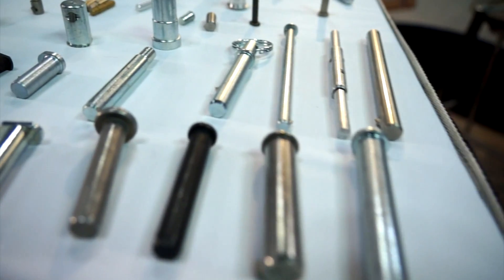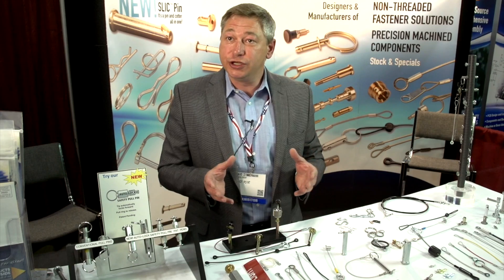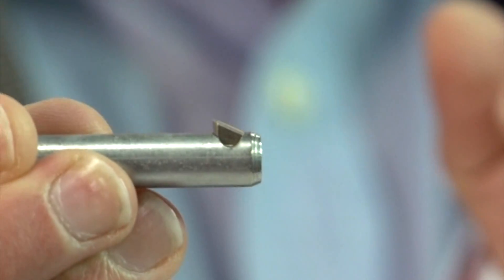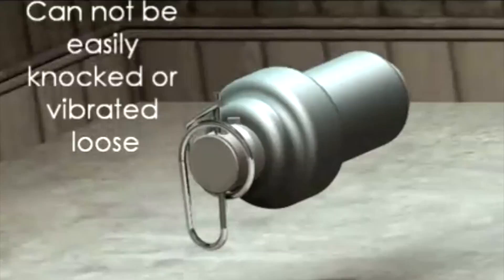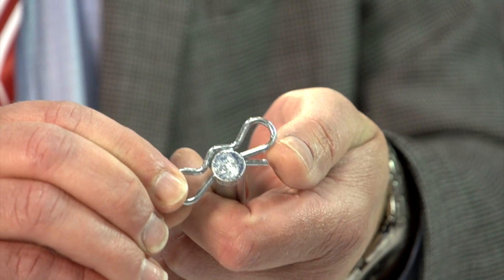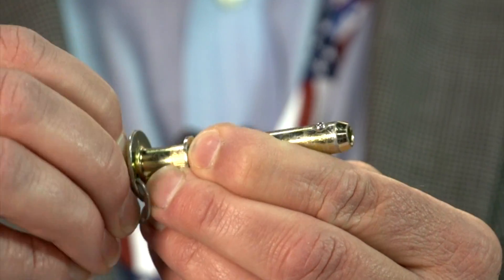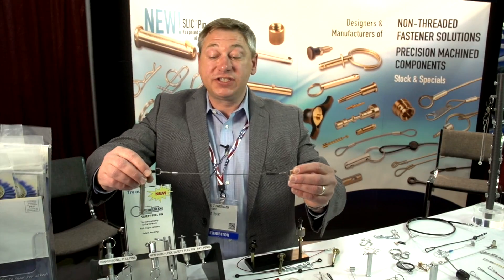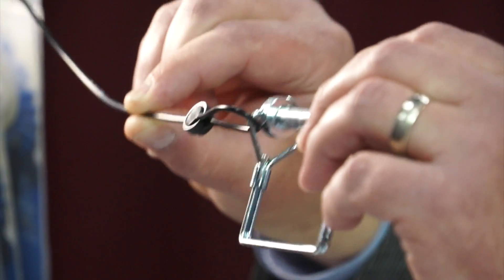Non-Threaded Fasteners, cotter pins | Pivot Point Inc | Hustisford, WI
Pivot Point Inc. is another preferred American supplier of contract manufacturing services you will find only at a Design-2-Part trade show

Pivot Point Inc. is located in the small town of Hustisford, WI, and is owned by the Leitzke Family. Since 1929, the Leitzke family has been pioneering the manufacturing of Non-Threaded Fastener Solutions. Their ultimate goal will always be your COMPLETE SATISFACTION.

Pivot Point manufactures both stock and specialty Non-Threaded Fastener Solutions. They are widely recognized for our progressiveness in developing new fastener solutions to solve particular fastening challenges. Exclusive innovations include SLIC Pins™, Bow-Tie Locking Cotter™ Pins, Rue Ring™ Locking Cotter pins, Nylon Lanyards™, Infinity S-Hooks™ and more.

Specials are their specialty! If you are unable to locate a specific fastener for your application, put their expertise to work for you! They offer personalized engineered solutions and are adept at designing specialized fasteners tailored to suit your particular application